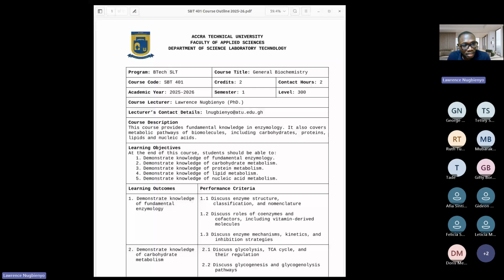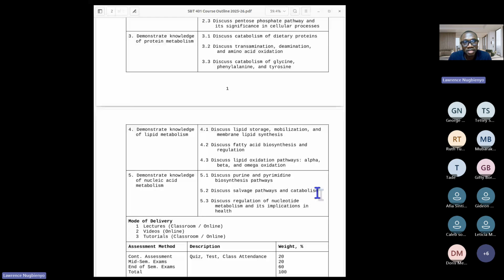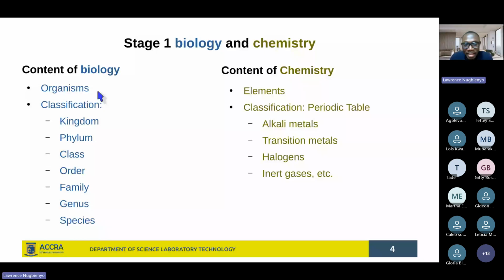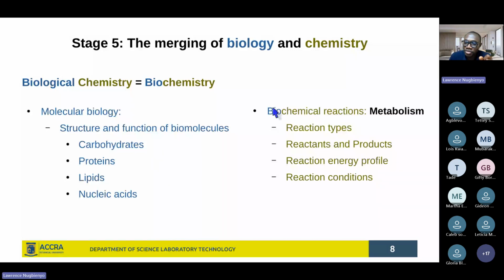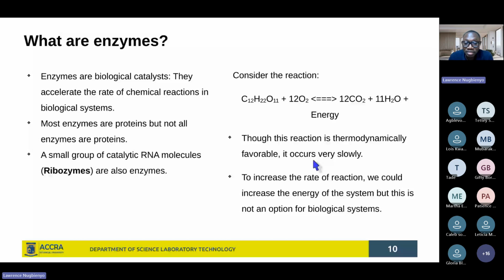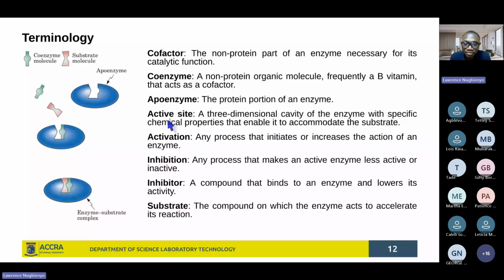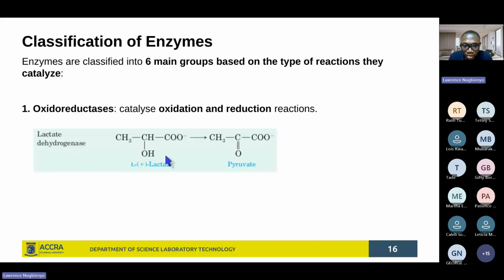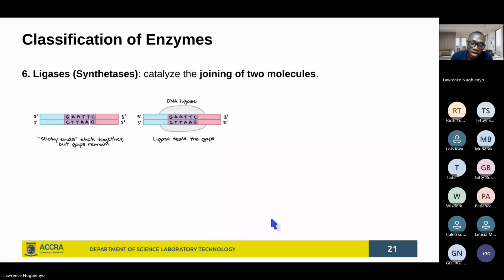SBT 401 General Biochemistry Evening: Course Introduction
This video presents introduction to SBT 401 General Biochemistry. It also provides general overview of the subject area of biochemistry, and introduces  systematic naming and classification of enzymes.